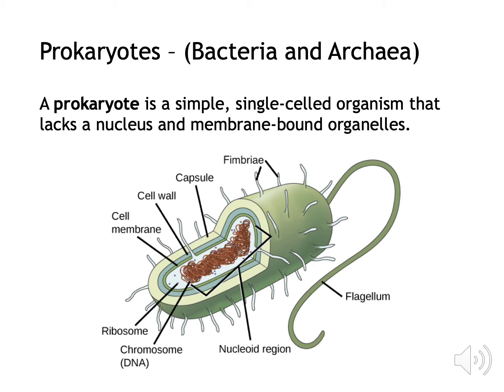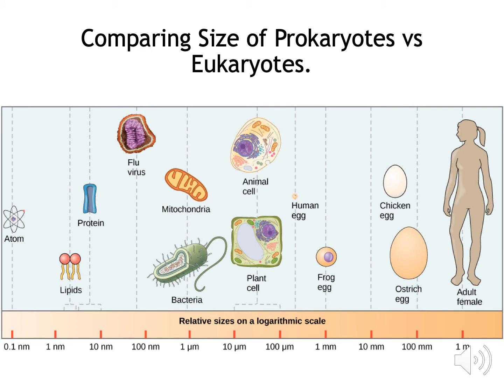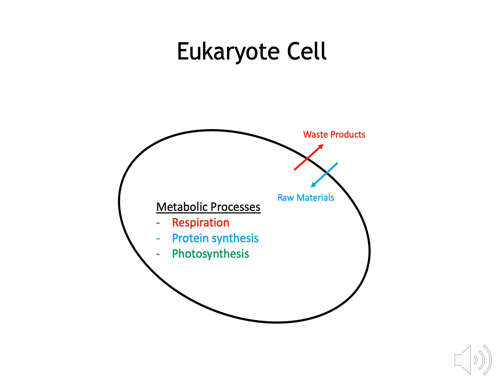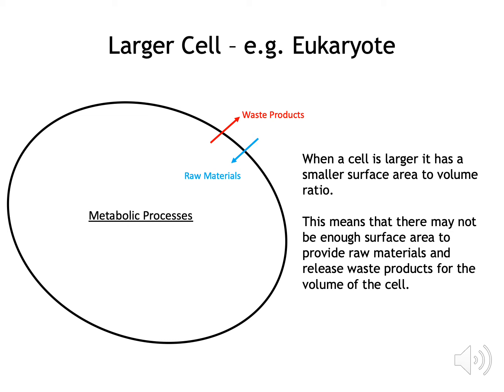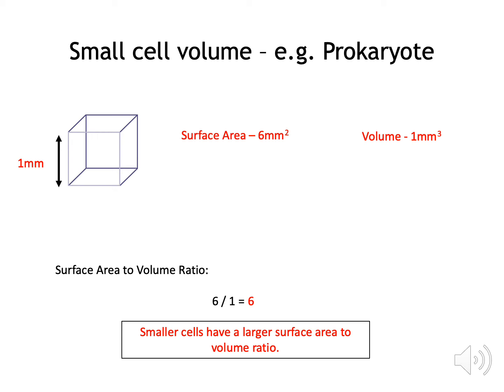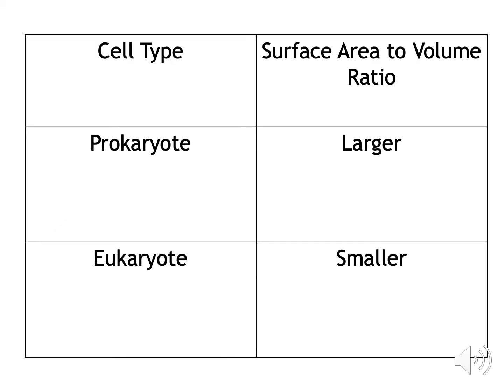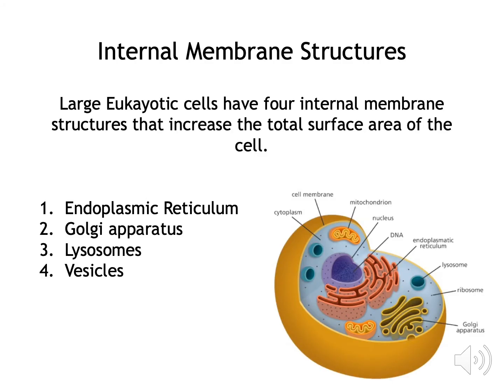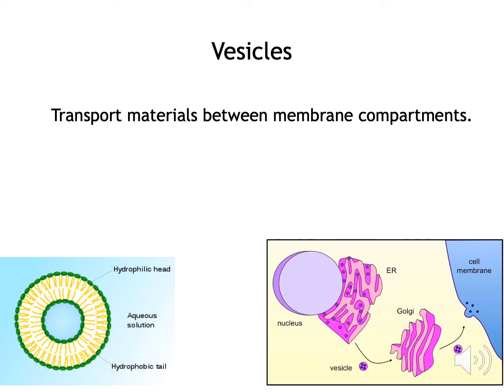Advanced Higher Biology - Intracellular Membranes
Advanced Higher Biology -  KA2b(i) - Intracellular Membranes